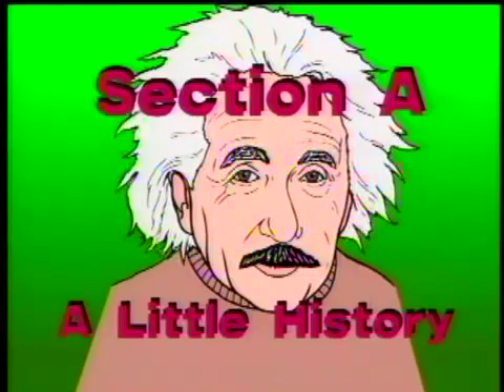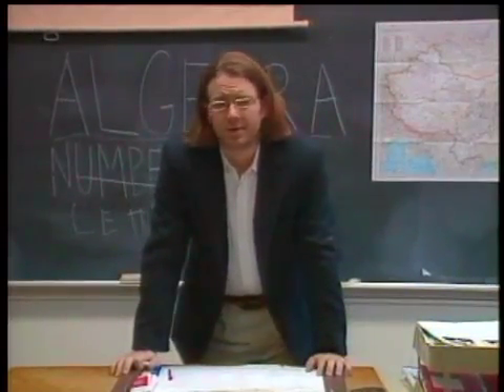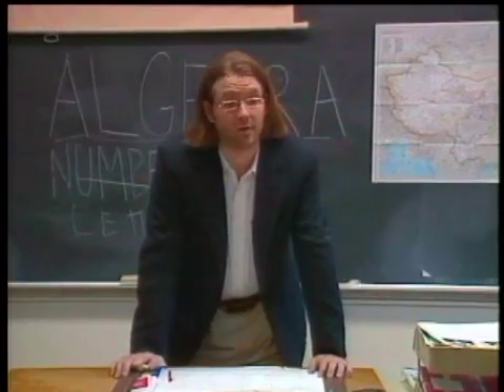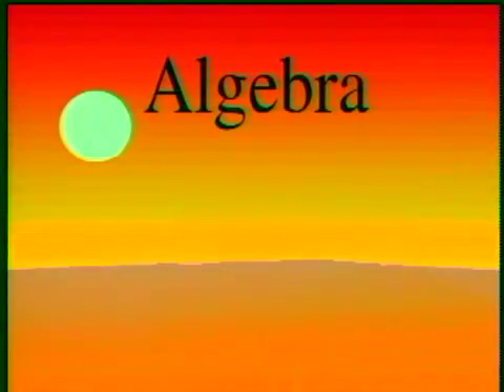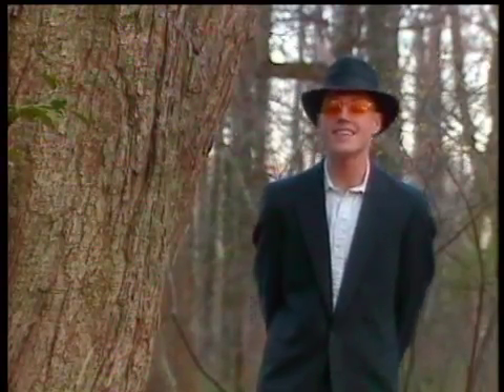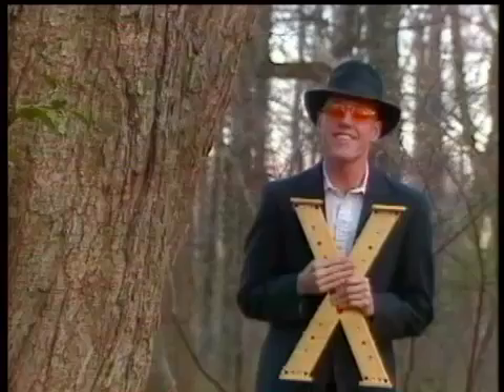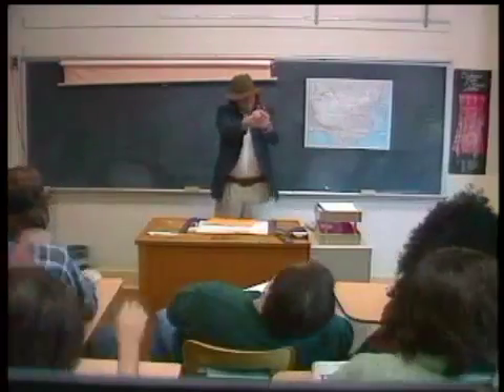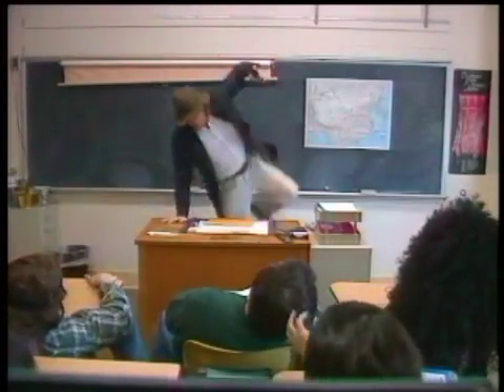Algebra A Little History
This clip provides an introduction to the history of Algebra.